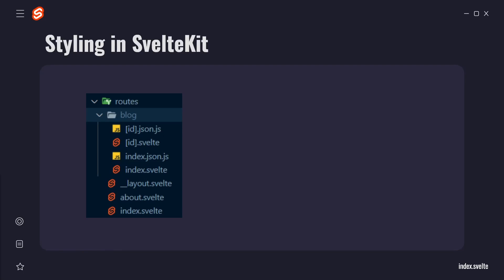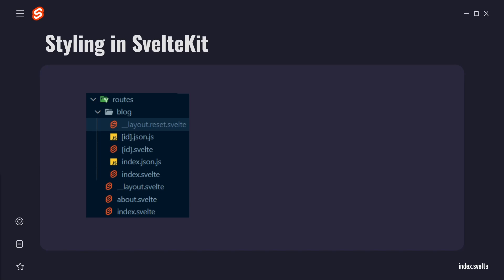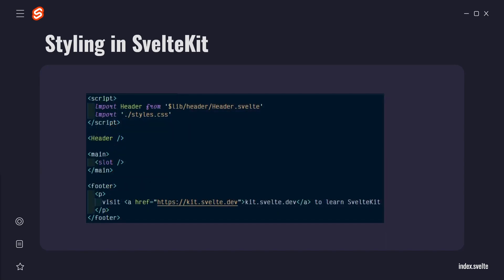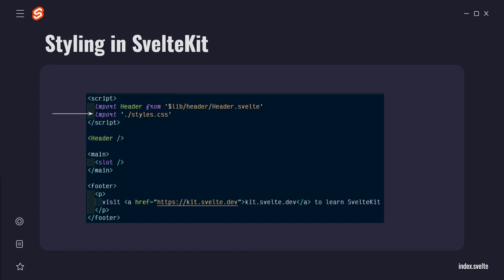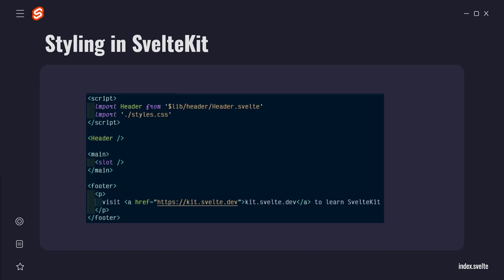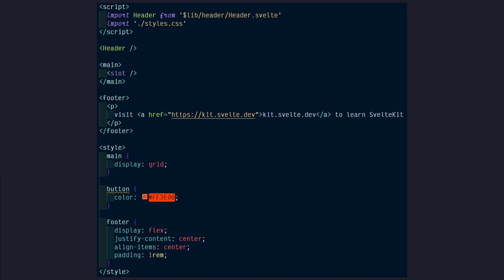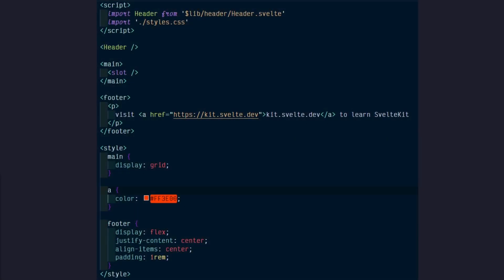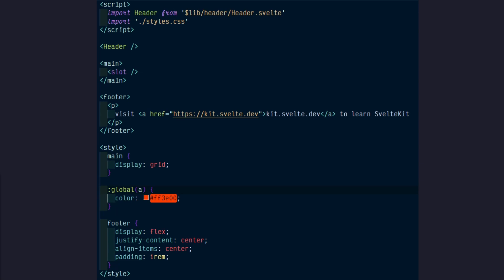Svelte Fundamentals - Styling Svelte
Coding Cat Dev has a course all about Intro to Svelte.